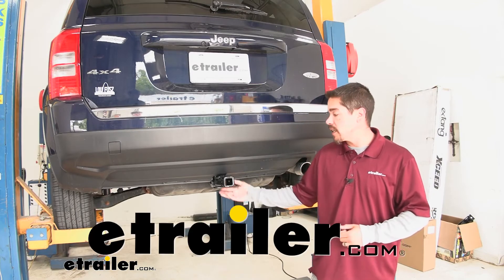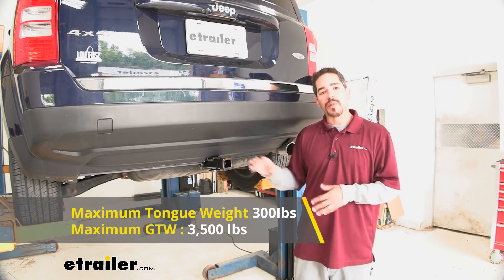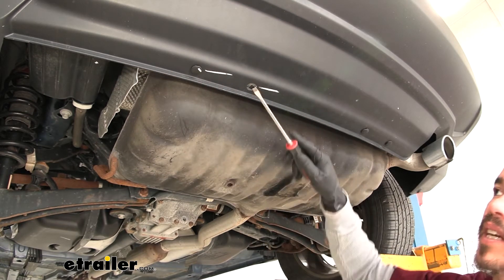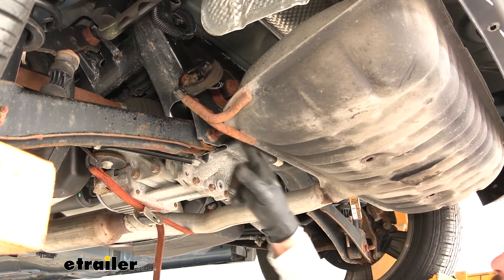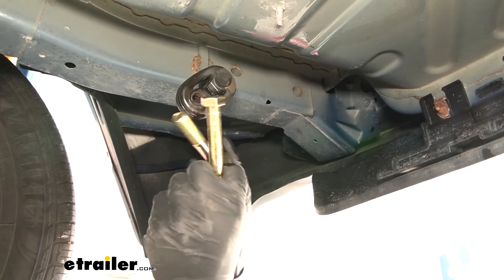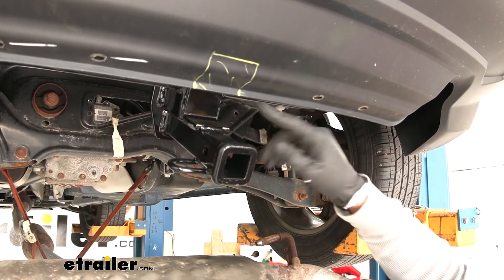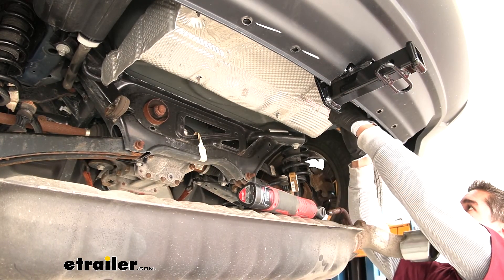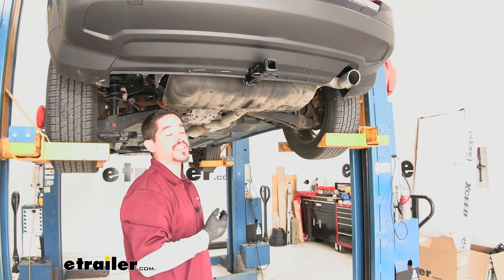etrailer | Installation Guide for the Curt Trailer Hitch Receiver on a 2017 Jeep Patriot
Rob:                                                   Hey everybody. Rob here at etrailer.com and today, we'll be taking a look at the Curt Class 2 Custom Fit Trailer Hitch Receiver on our 2017 Jeep Patriot. Now here's what our hitch is going to look like. I think it looks pretty good, it has almost a factory type look to it. And that's because the cross tube is going to be completely hidden behind the bumper and the only thing we're going to see is the receiver tube sticking out. Now, again, it is a class two, which means it's going to give us that inch and a quarter by inch and a quarter receiver tube opening, and it's going to be great for some light duty towing.

Maybe you have a small jet ski trailer or a small utility trailer you need to move around. But at the same time, it's going to be really good for bike racks and cargo carriers, that way we can hit the trails with some friends or family, or possibly just make some room on the inside with a cargo carrier, moving all that gear to the outside.Now, regardless of how you're going to be using your hitch, all of the accessories are going to mount to the hitch pin hole here on the side. And the hitch is going to accept a standard half inch pin and clip. Now, these aren't going to come with the hitch, but you can find them here at etrailer.com along with some locking devices and anti-rail devices to keep everything nice and secure and to cut down on that noise coming from the back of the receiver tube. But also we're going to have a spot to hook up our safety chains.

Here we have a loop style, it's welded to the bottom of the receiver tube. You can see it, it's just almost like a rolled steel stock. And if you have most normal sized hooks like this, you can see there is plenty of room to get them hooked and take them off. You don't have to really worry about hitting the Jeep on the bottom of the fascia or interfering with the pin and clip.Now, obviously, if you're looking for a hitch, weight capacity and what it's going to be able to do is pretty important. So the weight ratings on our hitch are going to be a 300-pound ton weight.

That's the maximum downward force at the end of the receiver tube. To put that in perspective, we'll be able to carry a decent amount of bikes with this, maybe two, three bikes with us. Now the hitch is also going to have a 3,500 pound gross trailer weight rating, that's how much the hitch can pull, but that does include the trailer and a load we have on it. So with all those numbers in mind, you do want to double-check your Patriots owner's manual, because again, those are the ratings for our hitch, and we don't want to exceed the manufacturer's rating for our vehicle.I'd like to give you a few measurements, these are going to help you whenever you're looking for accessories for your new hitch, like a bike rack or a cargo carrier. From the center of the hitch pin hole to the outermost edge of the bumper, it's right about five and a half inches.

Now that measurement's going to help you out when you're looking at folding accessories, to make sure you have enough room to put them in the upright storage position and not make contact with the rear bumper. From the ground to the inside top edge of the receiver tube opening, it's right about 14 and a half inches. Now at that height, I would recommend a bike rack or a cargo carrier of the raised shank, that way we can get just a little bit more ground clearance out of it. Now that we've seen what our hitch looks like and gone over some of the features, let's bring it into the shop and go through the installation process together so you can have the confidence to do it at home.To begin the installation, we want to come to the back of our Jeep and at the very bottom of the fascia here, we're going to have several push pin fasteners that we need to remove. So we're going to grab a flat blade screwdriver or a trim panel tool. Now you'll notice there's a little notch on each one of the push pins. We're going to take your tool, go underneath that notch, you want to pry out the center section first, that's going to take all the tension off and if it comes out, that's perfectly fine. But then once that's out or loosened, we want to come underneath the base and pull the rest of the push pin out. Now the rest of these are going to work that way so we're just going to work our way across the bottom edge, pulling out all the push pins.Now we've moved to the rear w